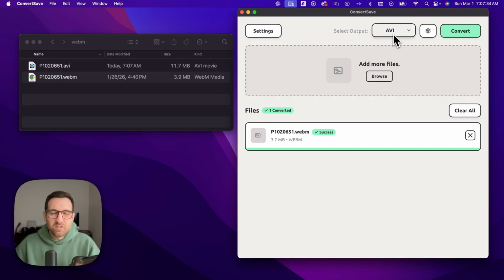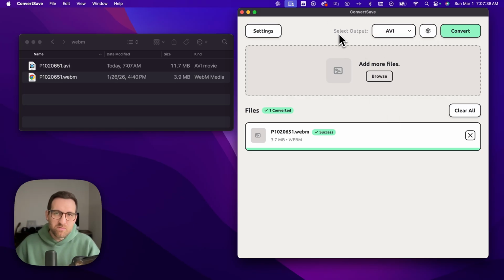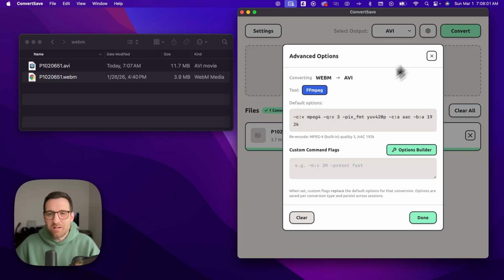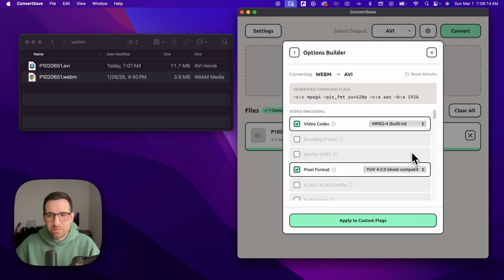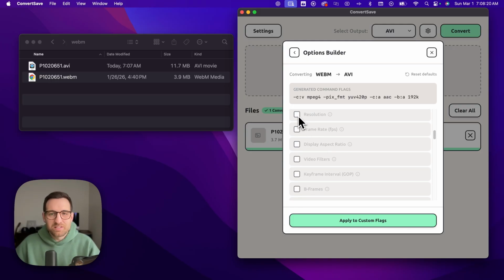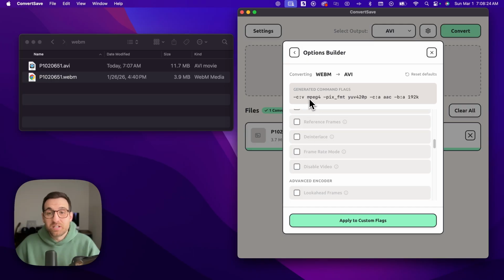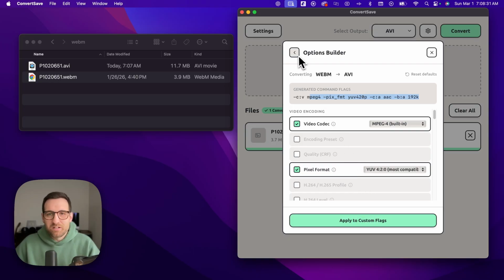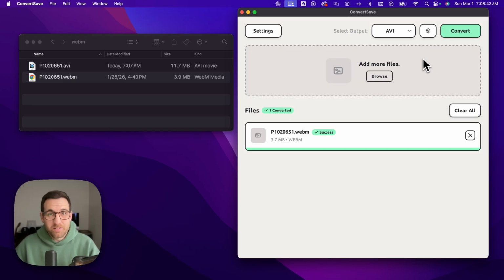How to Convert WEBM to AVI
In this tutorial, learn how to convert WEBM to AVI on Windows and Mac. This guide shows how to use ConvertSave to turn WEBM video files into AVI format locally for compatibility with older media players and legacy software that prefer AVI files.